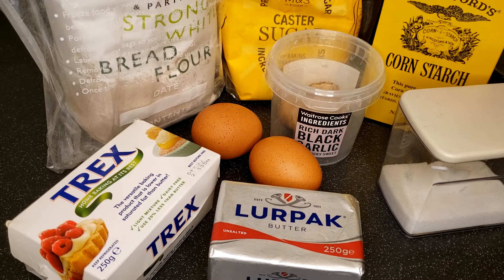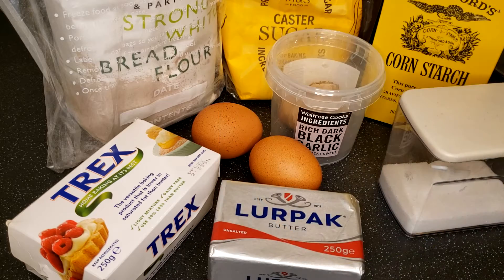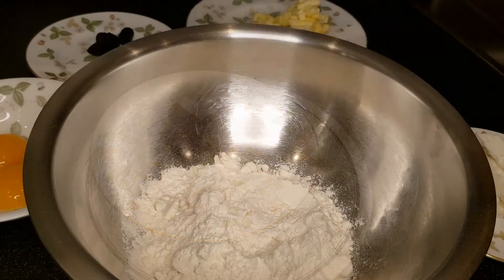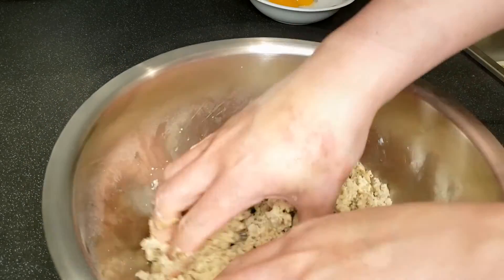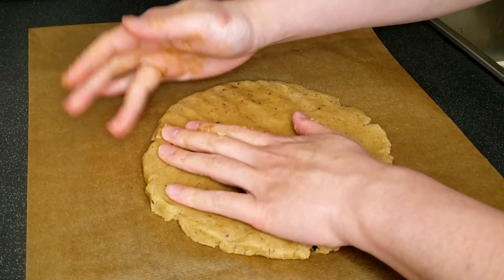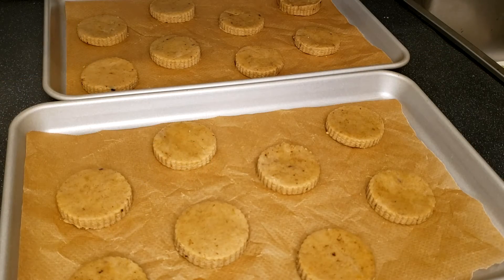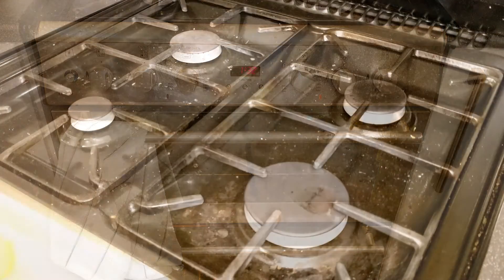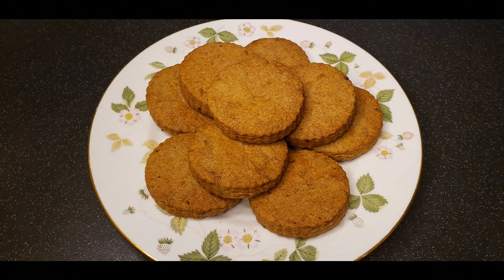How to make Black Garlic Shortbread (ORIGINAL RECIPE!)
In this video, I am sharing my recipe for the black garlic shortbread. This is another original recipe that I developed, and I hope you will enjoy it!

Oven temperature conversion:
130°C fan = 150°C/300°F/Gas 2
160°C fan = 180°C/350°F/Gas 4

Ingredients (approx. 16 biscuits):
12g black garlic (4-5 cloves)
60g sugar
60g unsalted butter
60g shortening
180g bread flour
10g cornstarch
2 egg yolks
2g salt

[simiplified version]
12g black garlic (4-5 cloves)
60g sugar
120g unsalted butter
180(+)g bread/ plain flour
10g cornstarch
2g salt